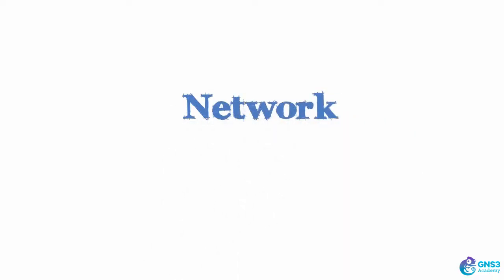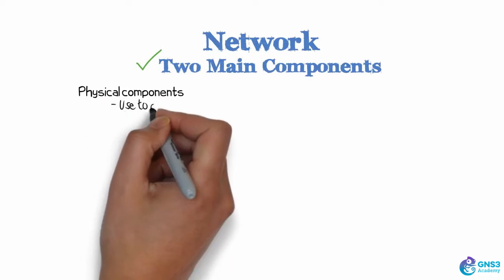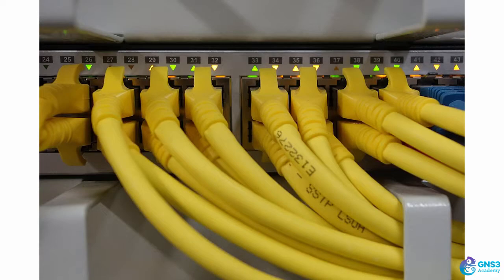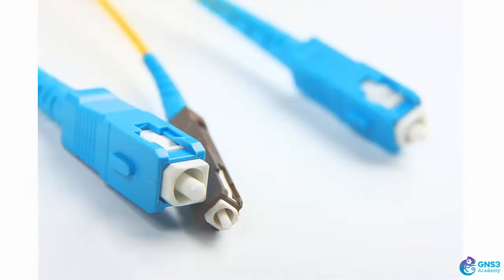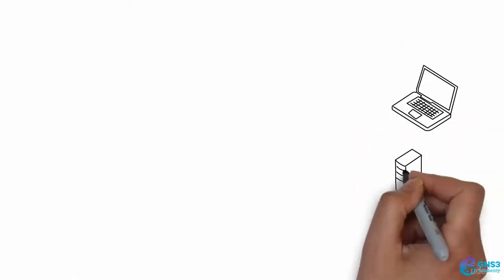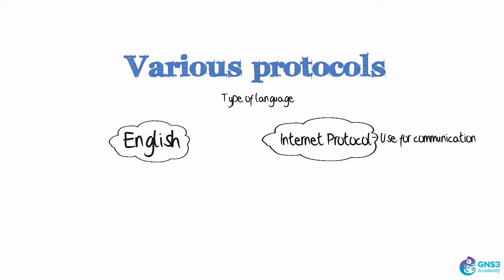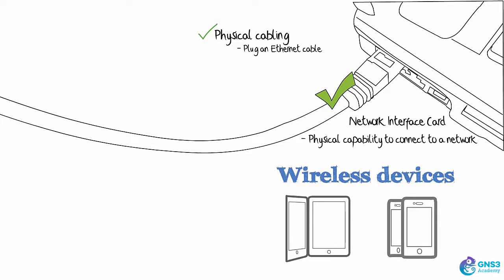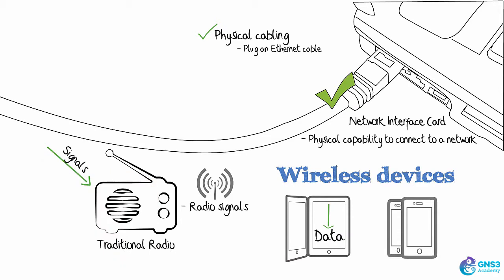Network Categories and Components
.Computer network components

Computer network components include the major parts that are needed to install a network both at the office and home level. Before delving into the installation process, you should be familiar with each part so that you could choose and buy the right component that fits with your network system.

These hardware components include cable, Hub, Switch, NIC (network interface card), modem and router. Depending on the type of network you are going to install, some of the parts can be eliminated. For example, in a wireless network you don’t need cables, hubs so on.

In this article we will discuss about the main computer network components required to install simple computer network, often called LAN (local area network).

Computer network is a group of two or more computers that connect with each other to share a resource. Sharing of devices and resources is the purpose of computer network. You can share printers, fax machines, scanners, network connection, local drives, copiers and other resources.

In computer network technology, there are several types of networks that range from simple to complex level. However, in any case in order to connect computers with each other or to the existing network or planning to install from scratch, the required devices and rules (protocols) are mostly the same.

Major computer network components

Computer network requires the following devices (some of them are optional):-

• Hub

• Switches

• Cables and connectors

• Router